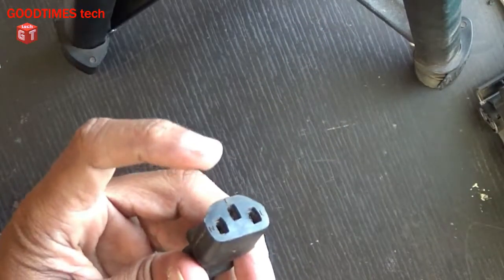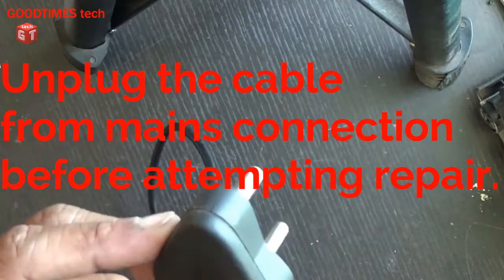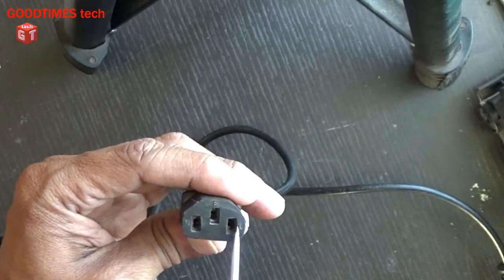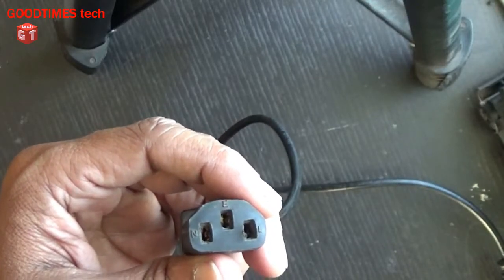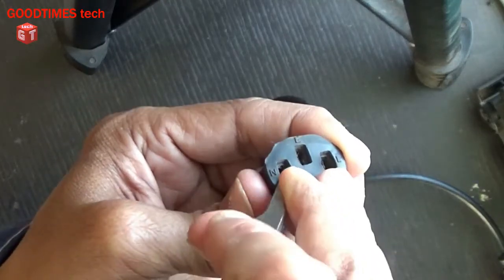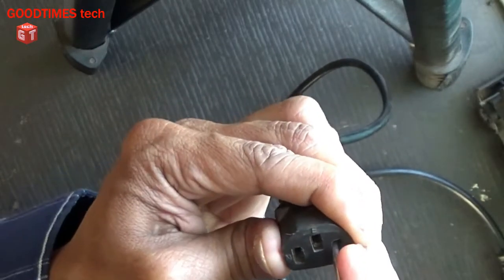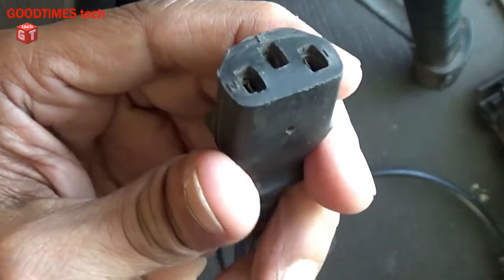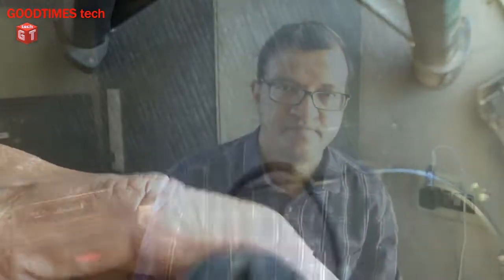Power cable Loose connection, how to fix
I have seen that many people replace the power cable whenever it becomes loose and gets disconnected frequently or the device turns OFF when they touch or move the electric or electronic device, this video is about repairing the power cable and reusing it.